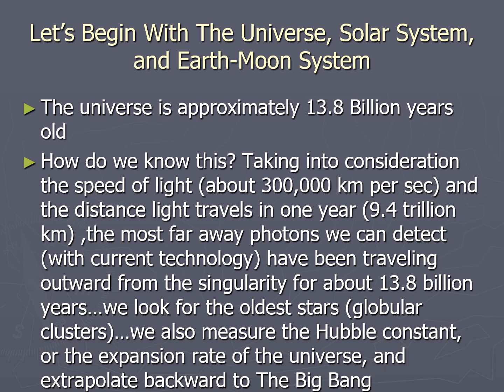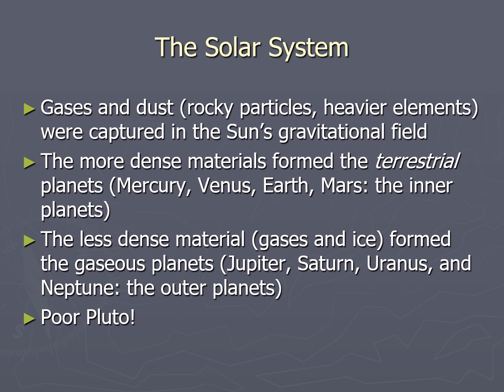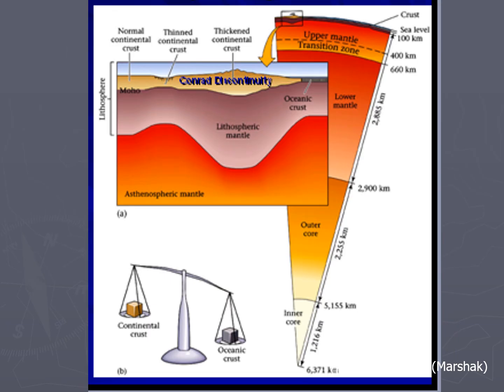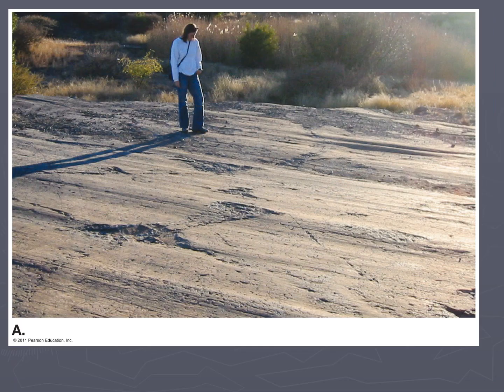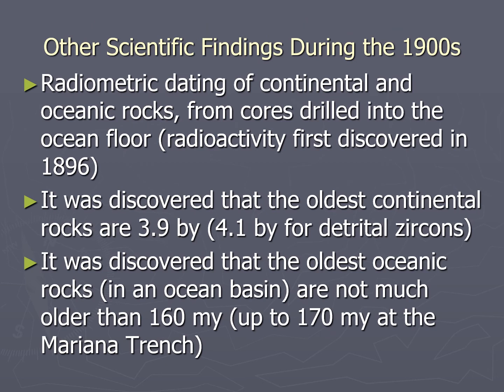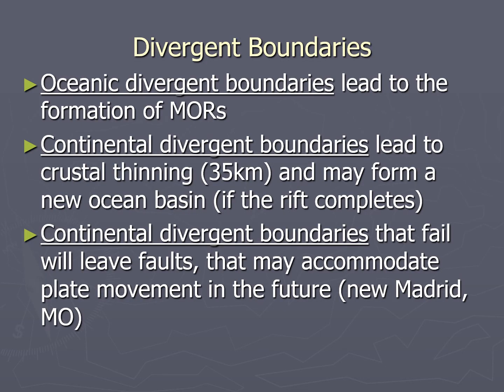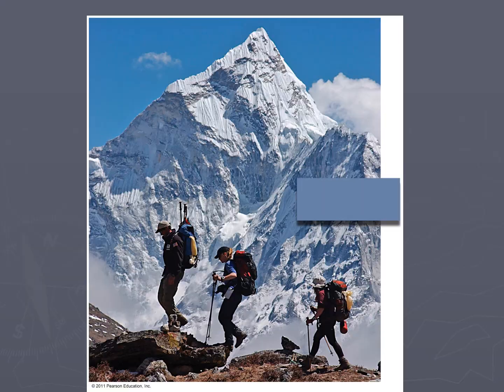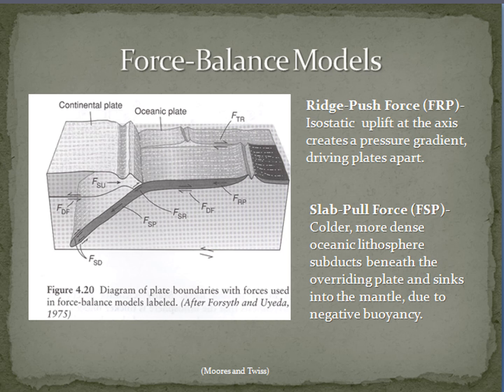Narrated Plate Tectonics PPt